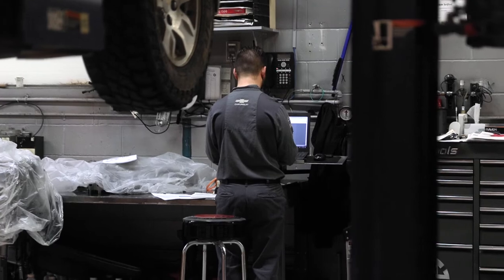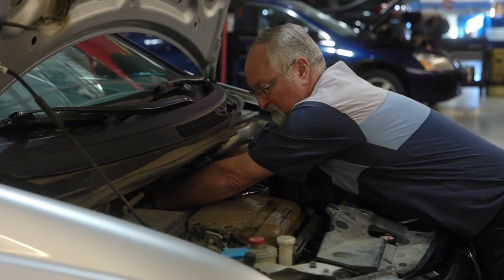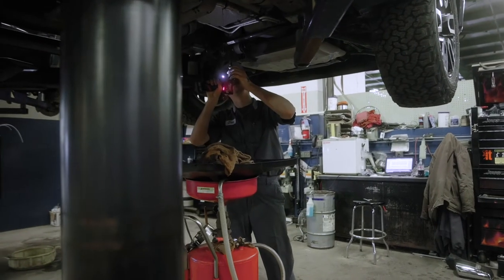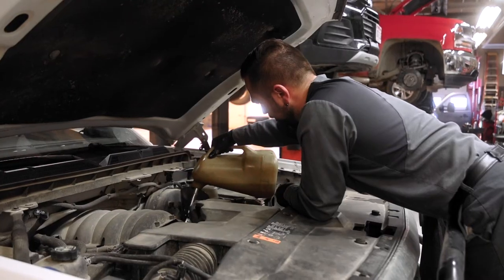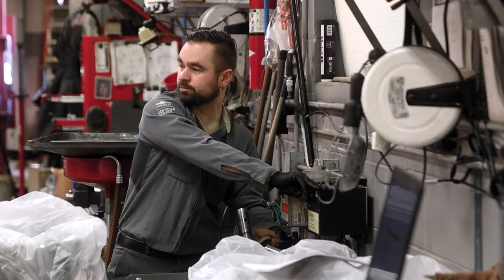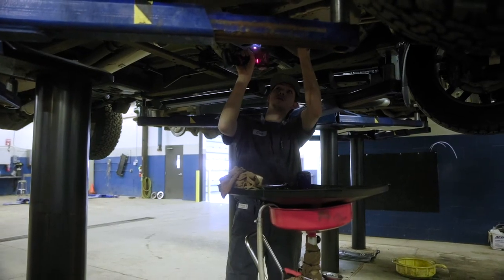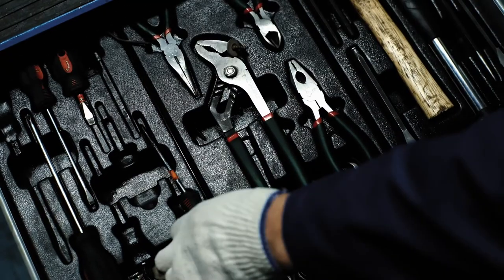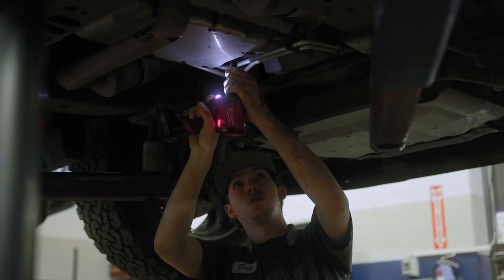Getting To Know Ryan Family Dealerships - Our Technicians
No matter where you  are at in your career as a technician, there is a path for growth and success at Ryan Family Dealerships.